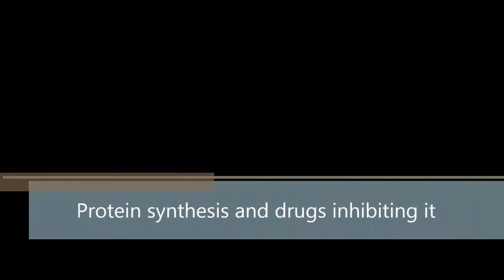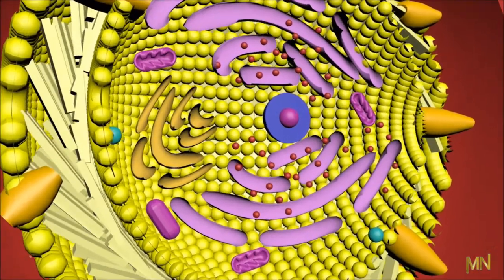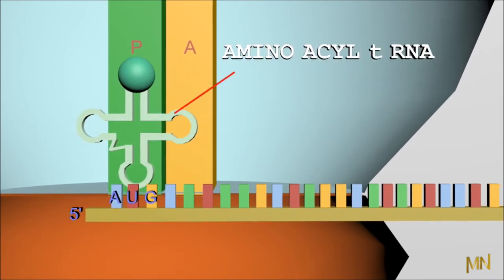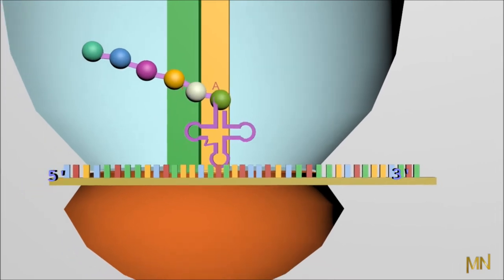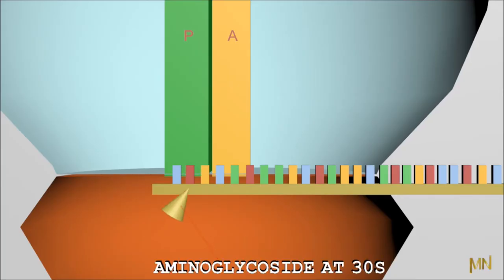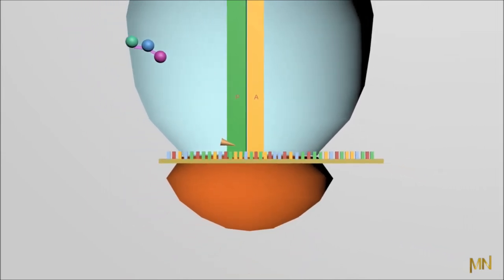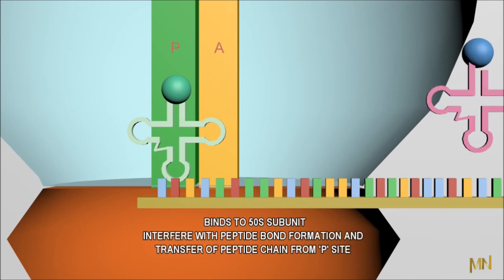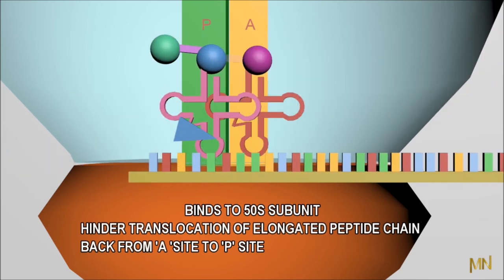Dr.Nash Drug series: Protein synthesis and drugs inhibiting it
This animated video is intended to give an idea about the process of protein synthesis in bacteria and how various drugs act in different ways to inhibit this process.